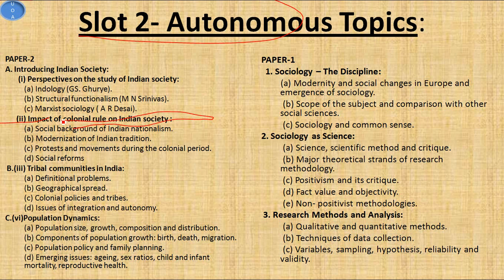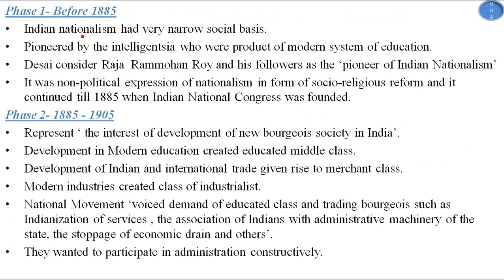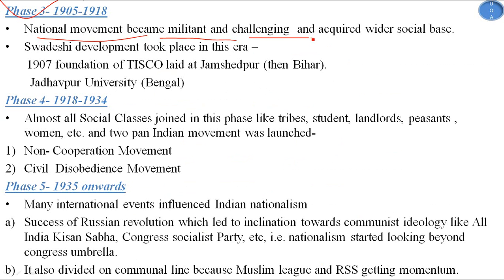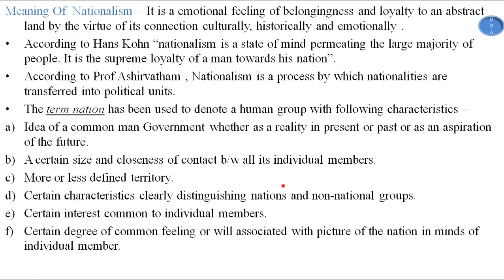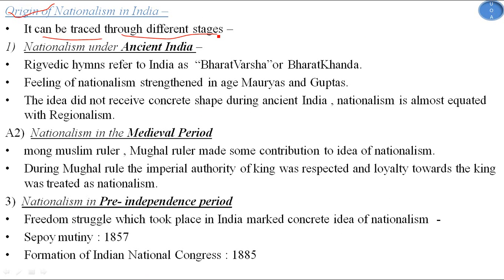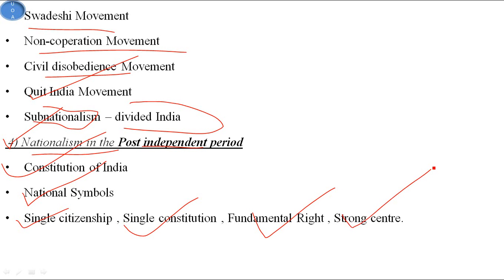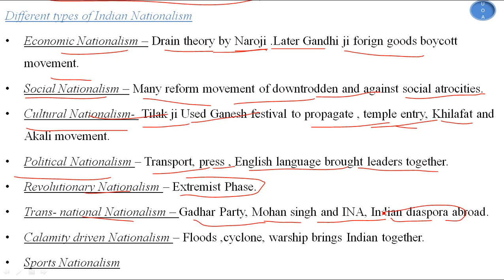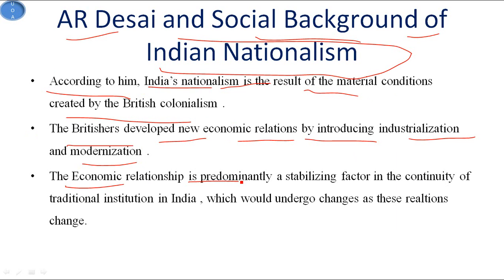Social Background of Indian Nationalism Sociology Optional UPSC CSE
This video is meant for UPSC CSE Sociology Optional Subject.
It is also helpful to understand Indian Society and B.A. And M.A. Sociology Subject Student.
And this video covers the Social Background of Indian Nationalism Sociology Optional UPSC CSE.